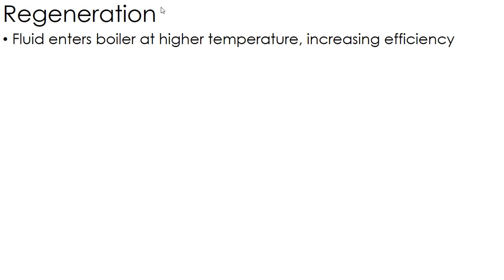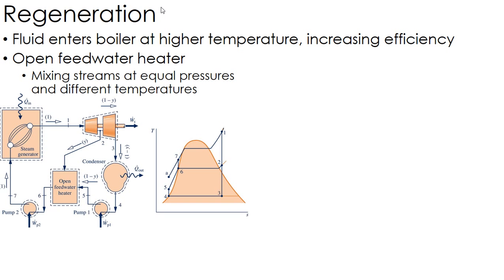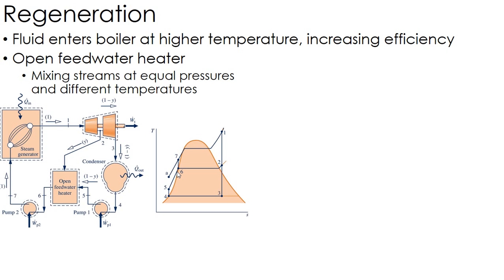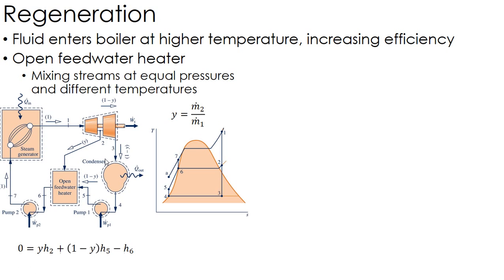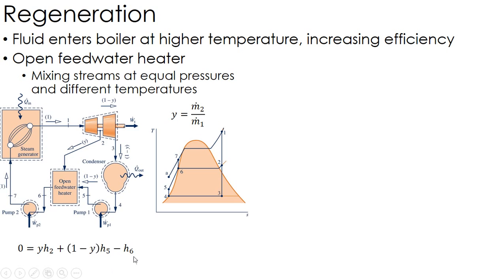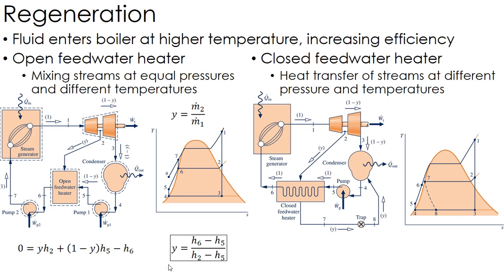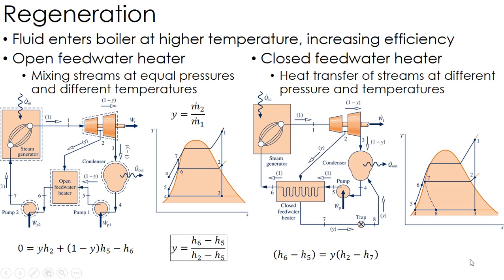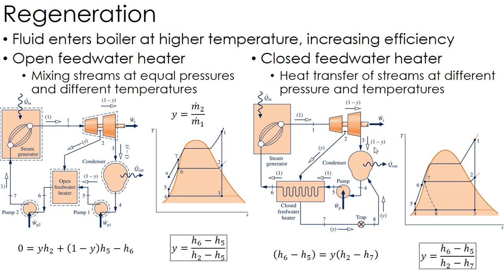Thermodynamics Lecture 26: Regeneration